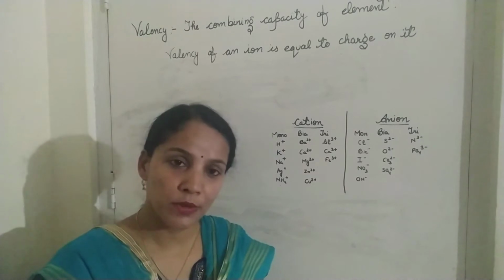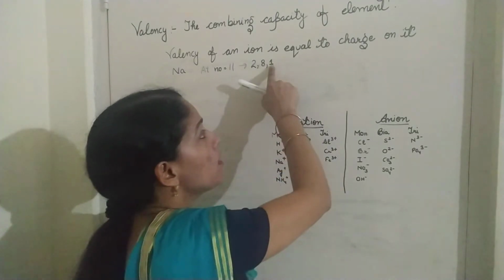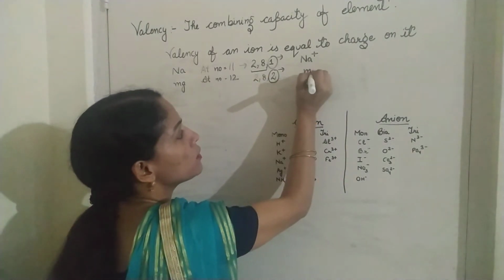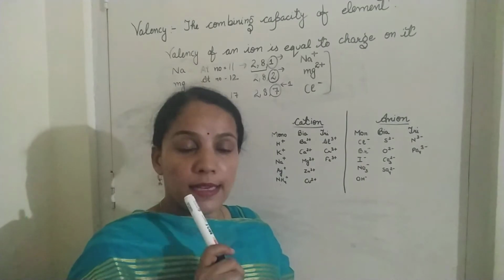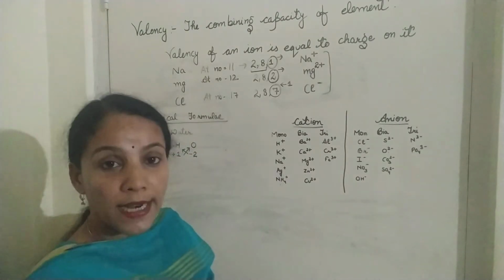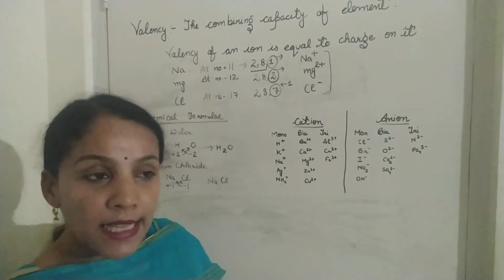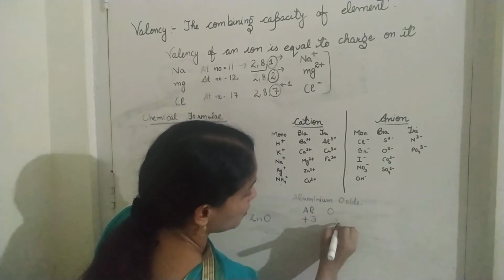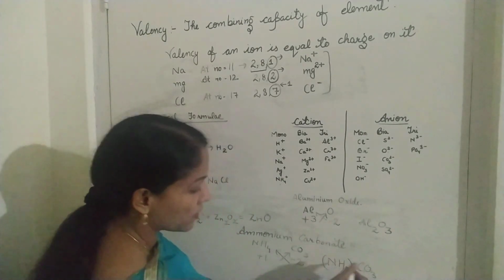Valency and Chemical formulae